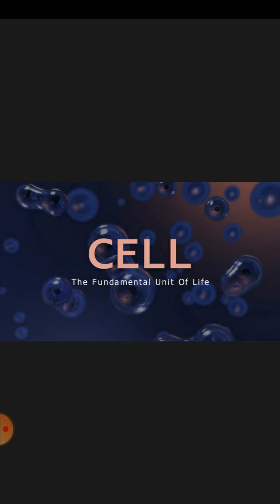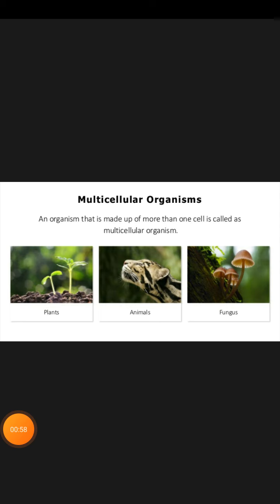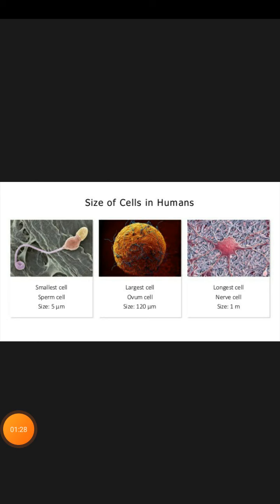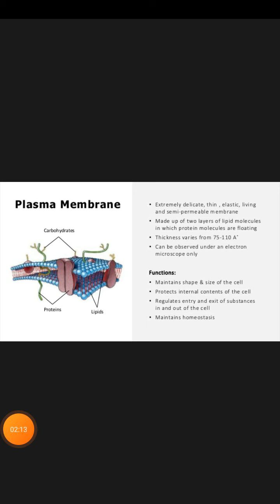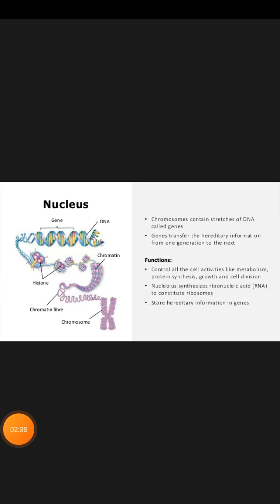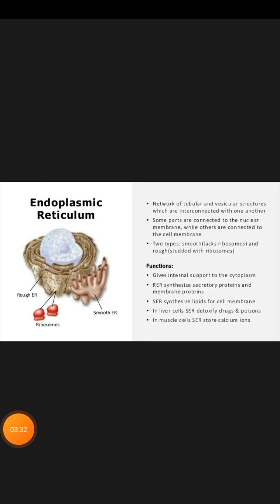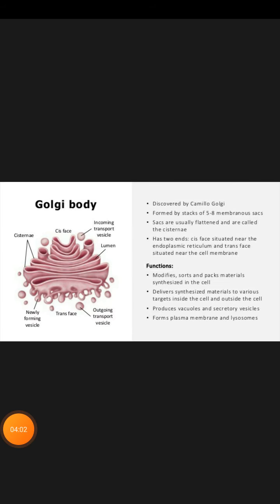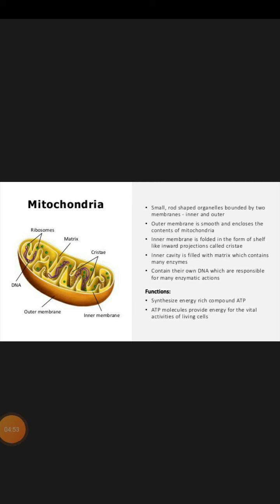Class 8 SCIENCE Chapter 8